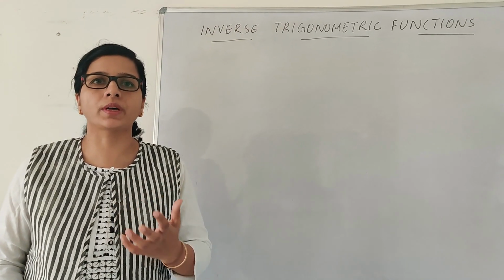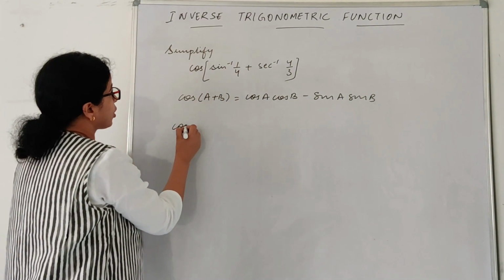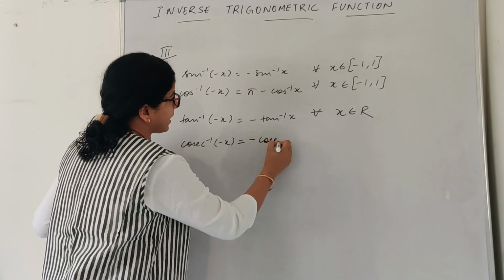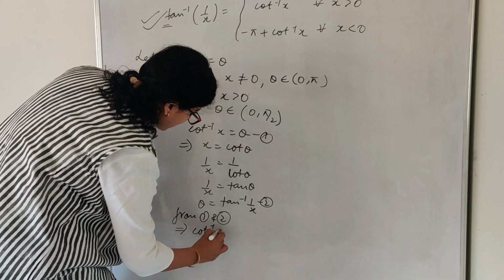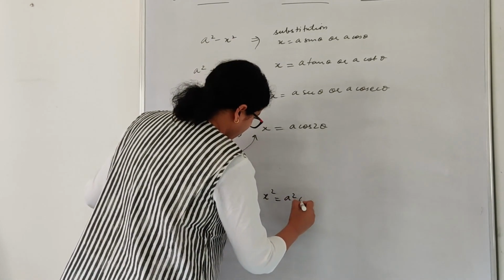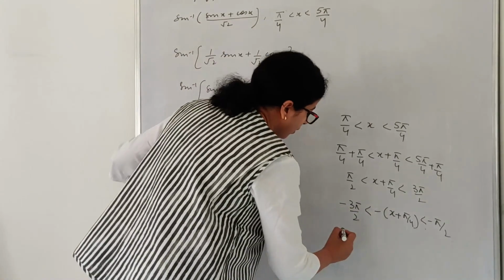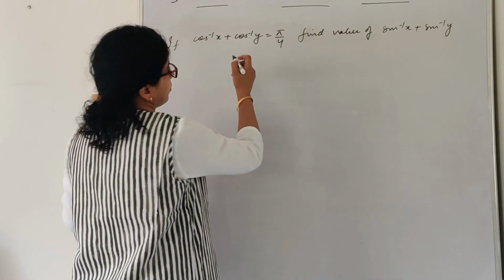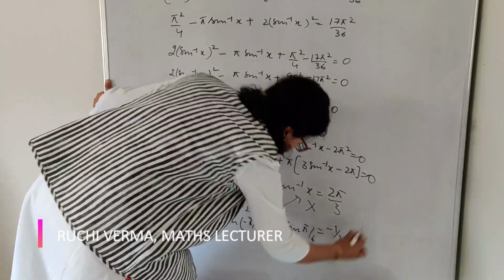Property 2 to 5 Inverse trigonometry I CBSE I ICSE I All State Boards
Language: English
Content timing (min.:sec): Introduction to Property 2 with examples (00:30); Introduction to Property 3 with examples (10:29); Introduction to Property 4 with examples (13:50); Simplification (20:40); (Introduction to Property 5 with examples (29:44)